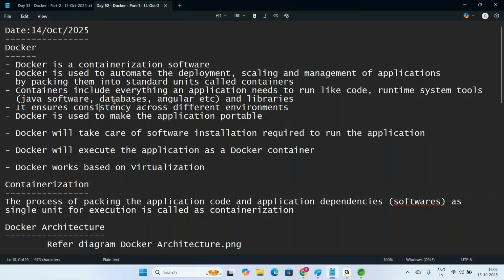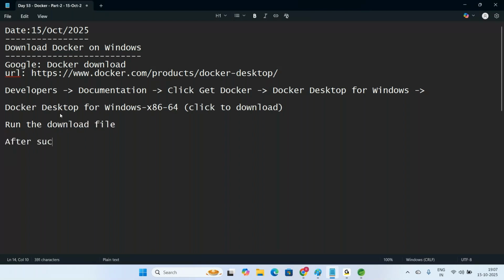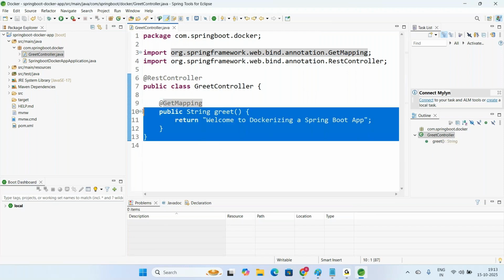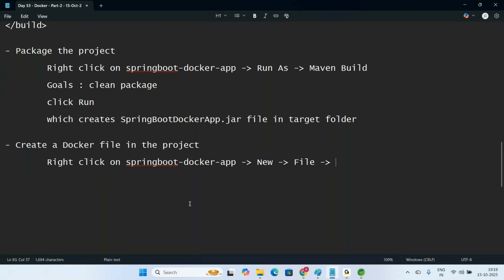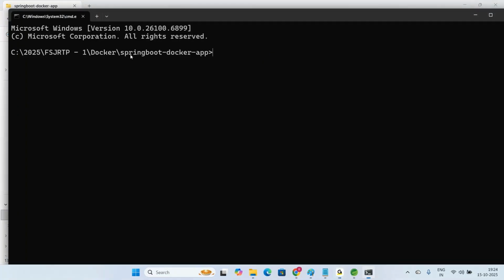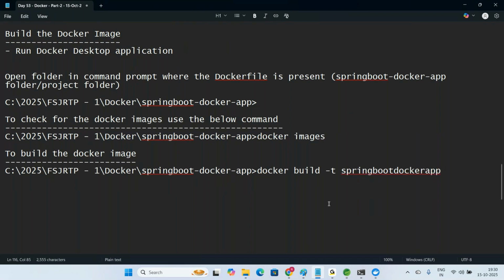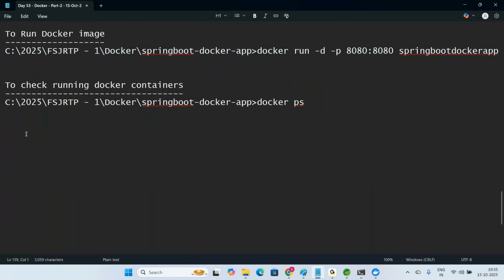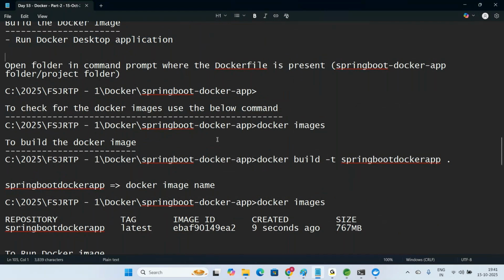Full Stack Java Real-Time Projects | Docker | DevOps Tools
👉 Angular Framework